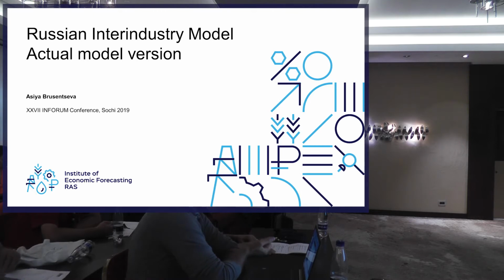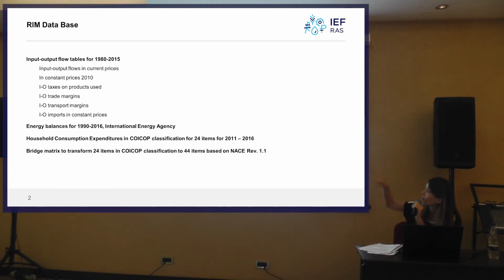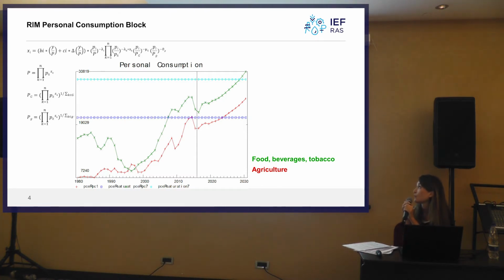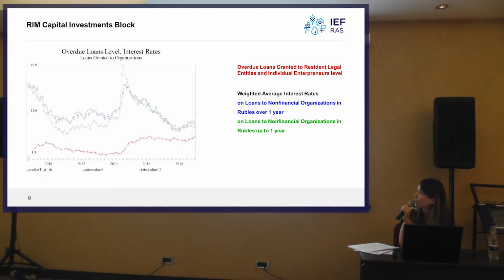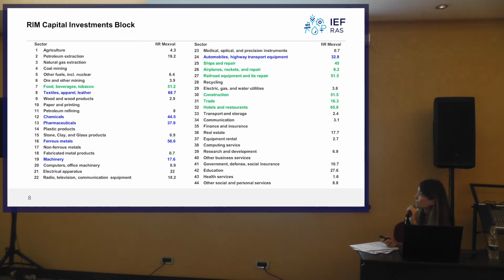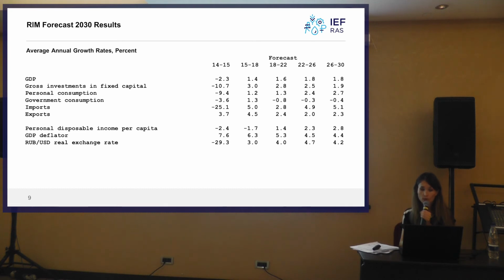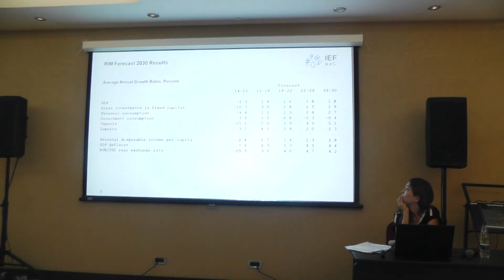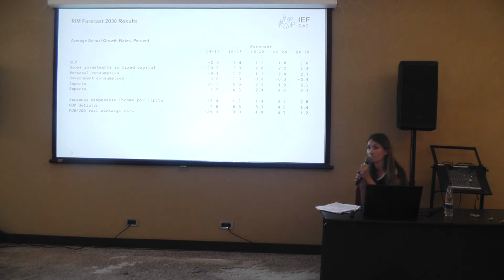Russian Interindustry Model: actual model version \\ Asiya Brusentseva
Asiya Brusentseva, IEF RAS

Main idea: Actual version of the Russian Interindustry Model

Summary: RIM model has a new statistical base in series of input-output tables extending from 1980 to 2015 in both current and constant prices. The change in total outstanding long-term credit (for periods longer than three years) deflated is one of the explanatory variables in the investment equations of the model. With the new statistical data this variable’s mexval (marginal explanatory value) grew up for some sectors: Textiles, apparel, leather; Chemicals; Pharmaceuticals; Ferrous metals; Machinery; Automobiles, highway transport equipment. For some sectors the variable’s mexval remained relatively stable: Trade; Food, beverages, tobacco; Ships and repair; Airplanes, rockets, and repair; Railroad equipment and its repair; Construction; Hotels and restaurants. For other sectors the variable’s mexval sharply decreased, herewith for six more sectors the variable was excluded from the equations because of its negative coefficient. According to the bank loans distribution, about quarter of total loans directed to the manufacturing sectors, around 15% to agriculture, mining and construction jointly. The long-term credits level stabilized at just over half of total after crisis of 2015.

RIM model has a new statistics of household consumption for 24 items in COICOP classification (plus net purchases abroad) extending from 2011 to 2016. Based on the data the new coefficients were estimated externally for the personal consumption functions in the PADS system. Four groups were highlighted in calculations – Food, Clothing and footwear, Health, Transport, and two subgroups – Proteins, Personal transport.

For reference: A. Brusentseva. Russian Interindustry Model: actual model version. 3 September 2019. Russia, Sochi, 27th Inforum Conference, URL: https://

This presentation happened 3 September 2019, Russia, Sochi at 27th Inforum Conference.

Inforum, or Interindustry Forecasting at the University of Maryland, was founded nearly 50 years ago by Dr. Clopper Almon, now Professor Emeritus of the University. It is dedicated to improving business planning, government policy analysis, and the general understanding of the economic environment.

The host side was the Institute of Economic Forecasting of the Russian Academy of Sciences. IEF RAS specializes in fundamental, applied and exploratory scientific research in the field of analysis and forecasting of the socio-economic prospects of Russia and its regions, and the development of recommendations and proposals with a goal to improve the quality of economic policy in Russia. The site is

Notes:

RIM Data Base
Input-output flow tables for 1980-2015
Input-output flows in current prices
In constant prices 2010
I-O taxes on products used
I-O trade margins
I-O transport margins
I-O imports in constant prices
Energy balances for 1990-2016, International Energy Agency
Household Consumption Expenditures in COICOP classification for 24 items for 2011 – 2016
Bridge matrix to transform 24 items in COICOP classification to 44 items based on NACE Rev. 1.1